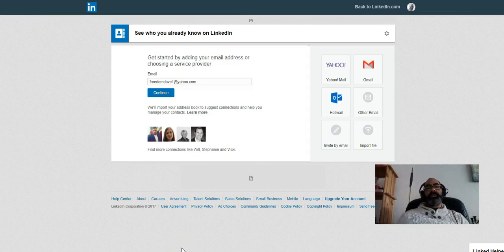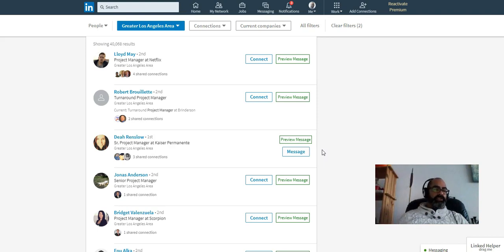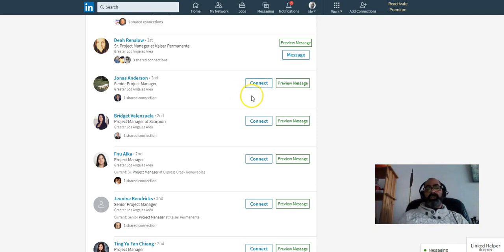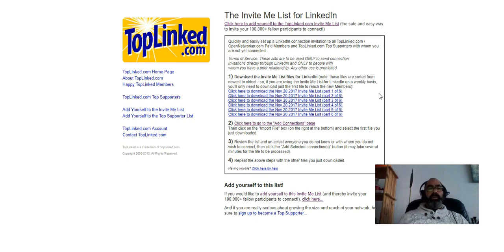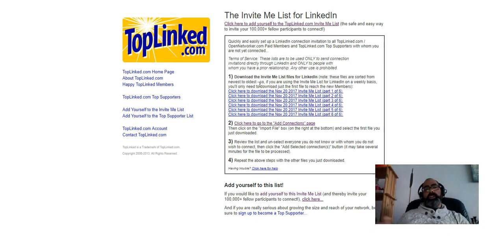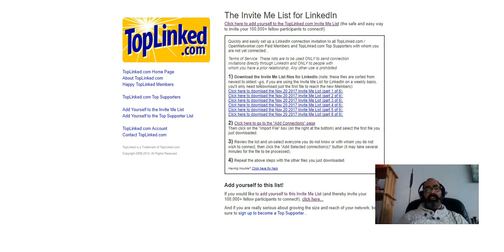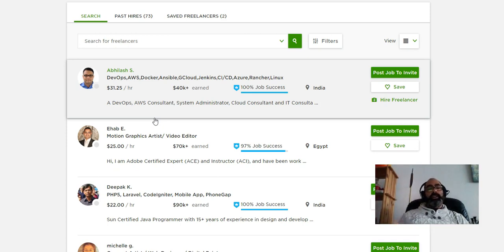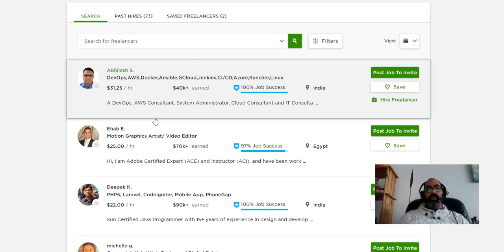The 3 best ways to grow a Linkedin network that will get you leads in 2017-2018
Do you struggle with generating leads on Linkedin? Perhaps you do not have a network filled with people who are the right fit for what you are selling? In this video I will give you three proven techniques for building a network on Linkedin that will be responsive to what you are selling. I will also give you a secret that usually only professional Linkedin marketers know about. A secret technique for driving hundreds or thousands of targeted people to your profile within 24 hours.